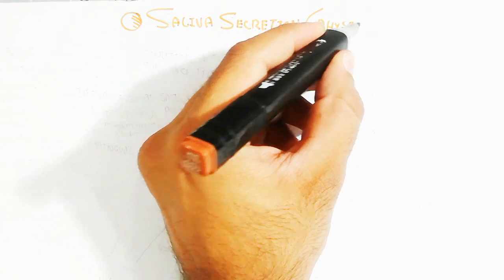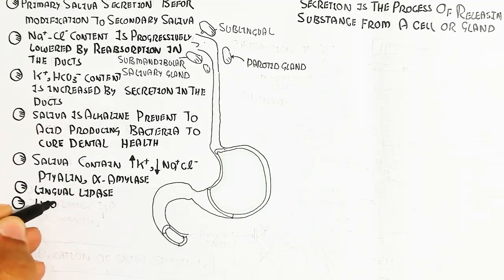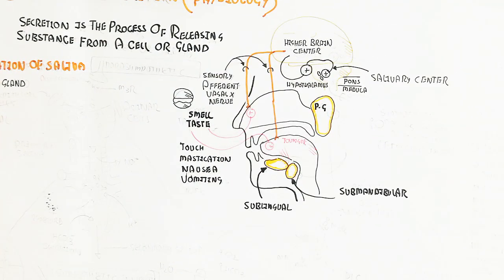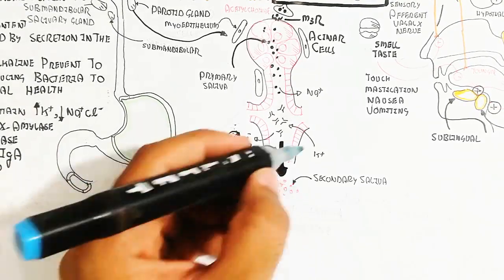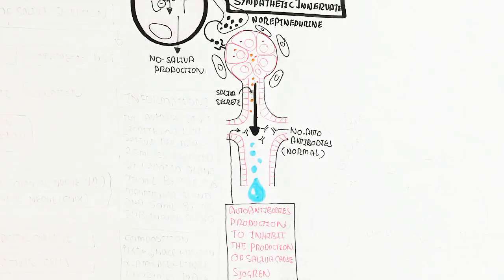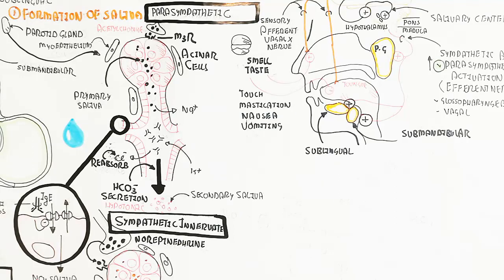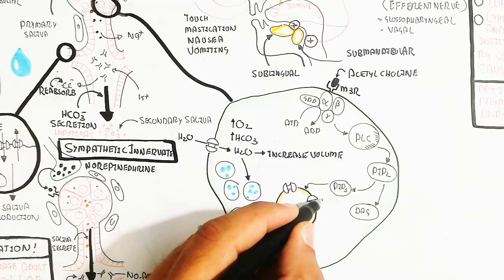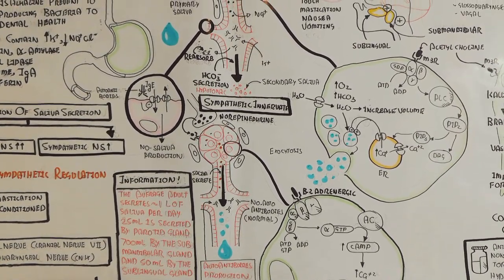Understanding The Saliva Secretion And Sjögren's Syndrome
in this video i discussed about the Understanding The Saliva Secretion And Sjogren Syndrome

WHAT IS SJOGREN SYNDROME?

Sjögren's syndrome is an autoimmune disorder that primarily affects the salivary glands and tear-producing glands, leading to dry mouth and dry eyes. It can also affect other parts of the body, causing fatigue, joint pain, and other symptoms. Treatment focuses on managing the symptoms and may include artificial tears, saliva substitutes, and medications to suppress the immune response. It's important to consult a healthcare professional for accurate diagnosis and appropriate management.

CREATED BY UMER FAROOQ BIOLOGY